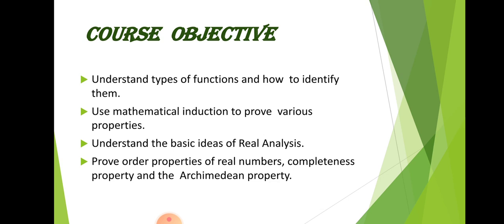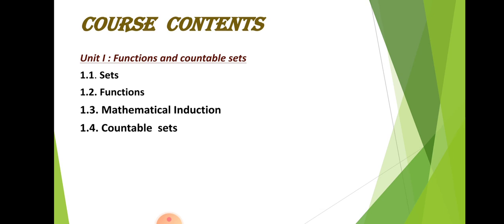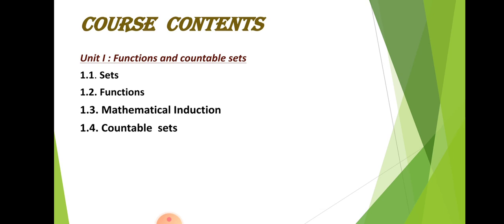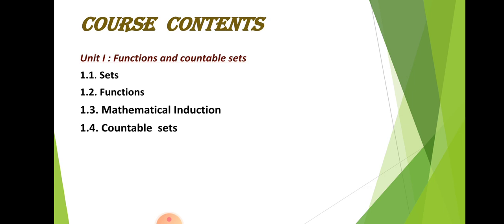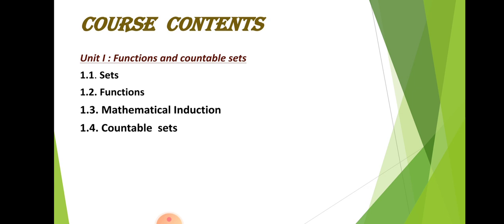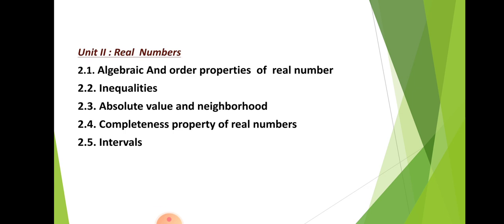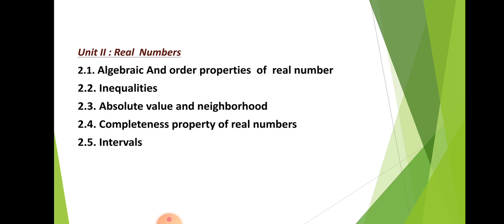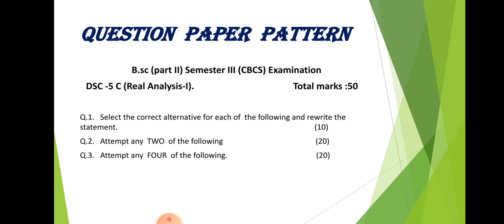Real Analysis- Part 1 (Mathematics- B.Sc. 2, Sem. 3, Paper 5)